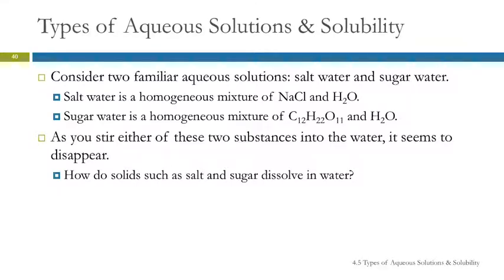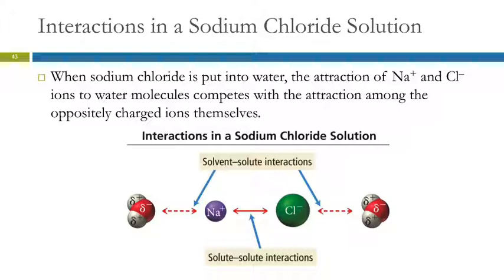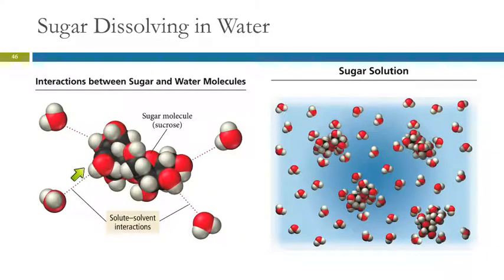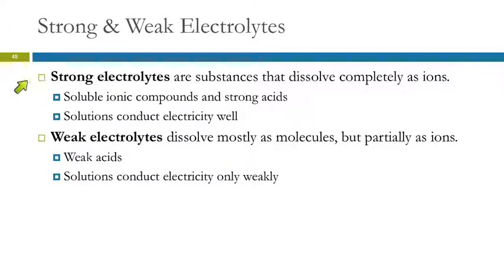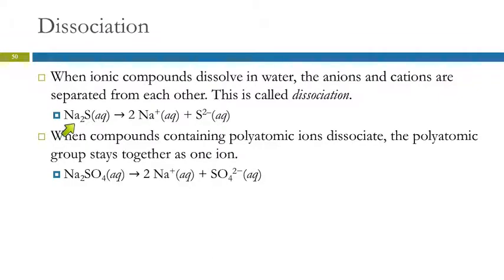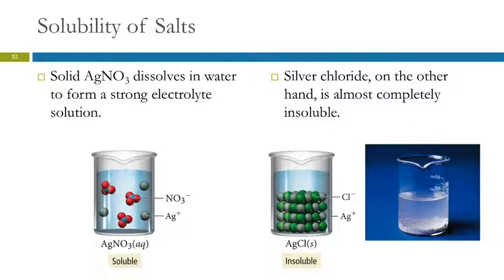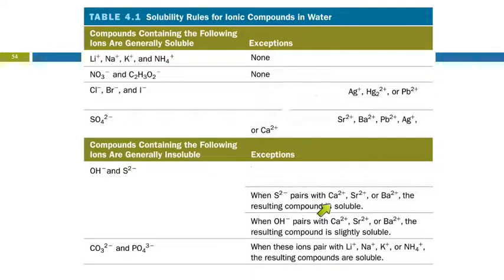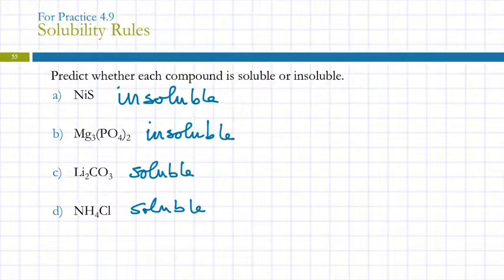4.5 Types of Aqueous Solutions & Solubility